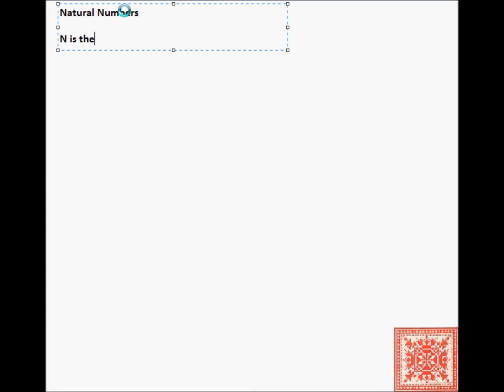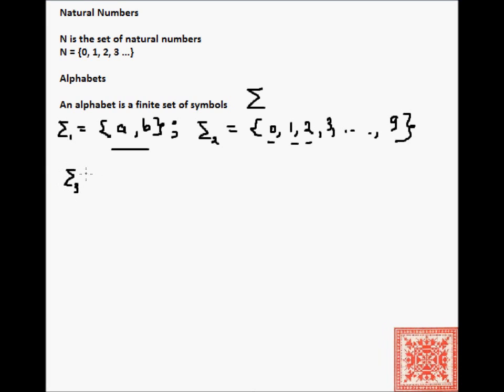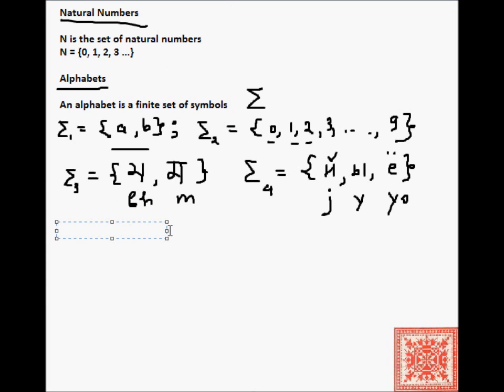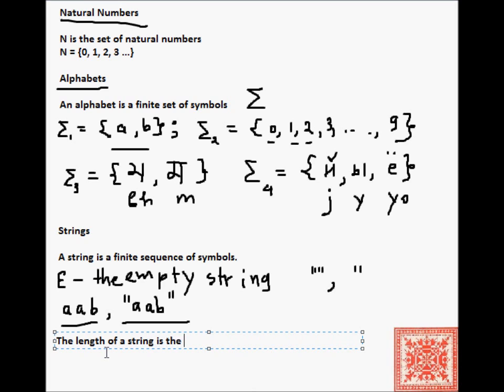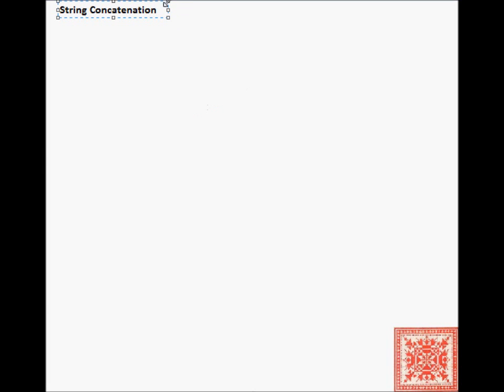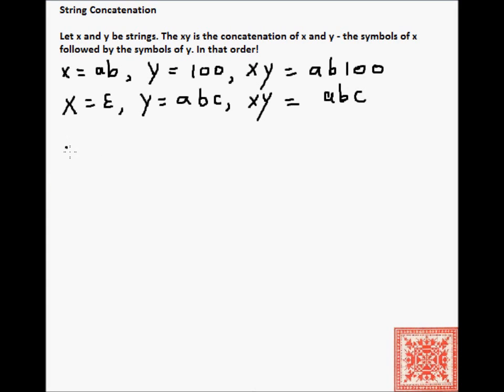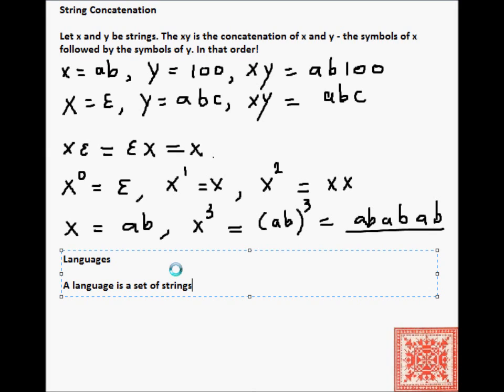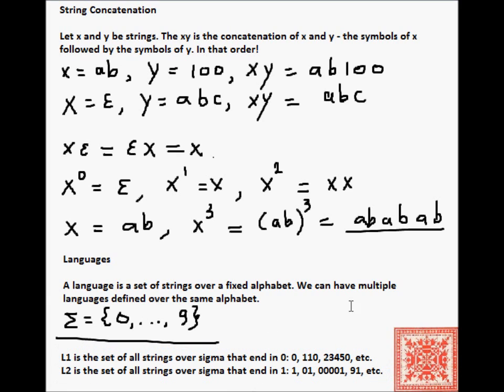Theory of Computation: Mathematical Preliminaries (Part 01)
1. Natural numbers
2. Alphabets, Strings, and Languages
3.
4. Video Narration: Vladimir Kulyukin